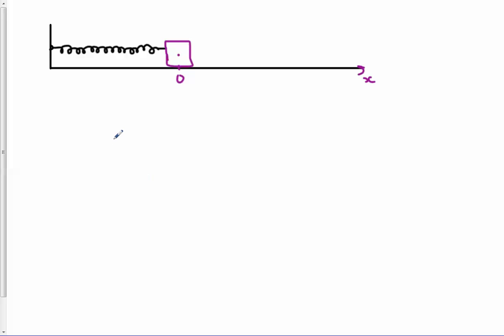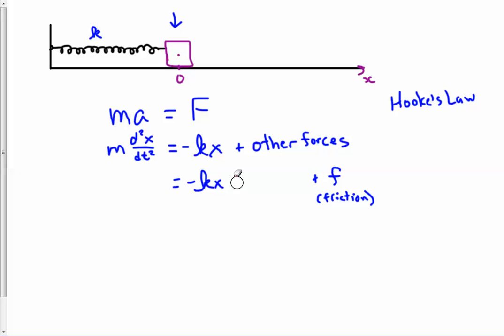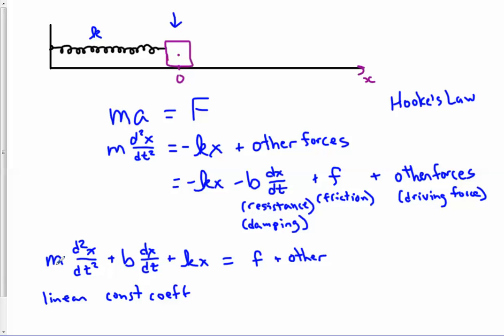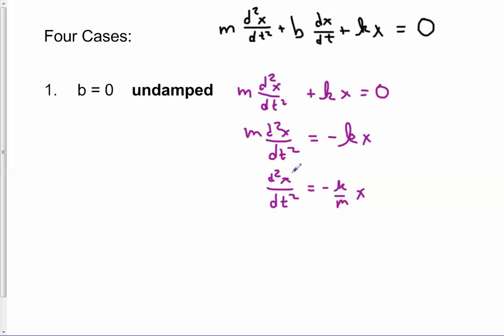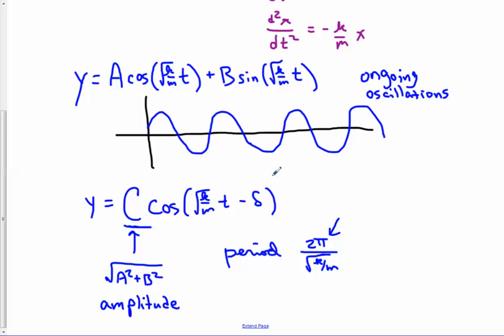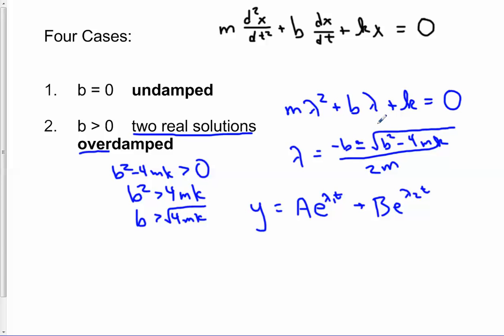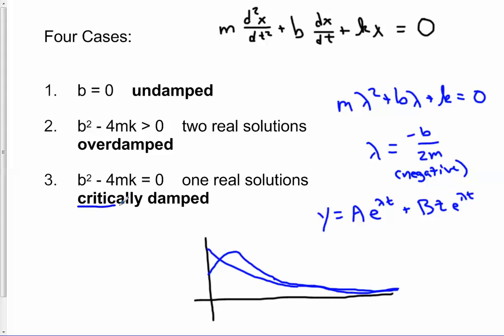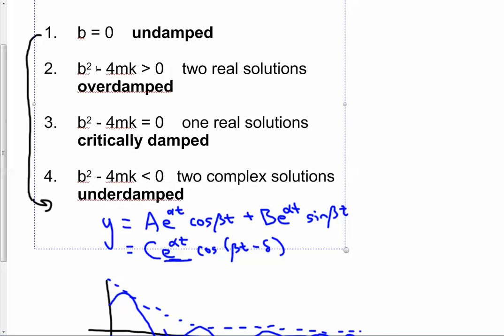mass on spring